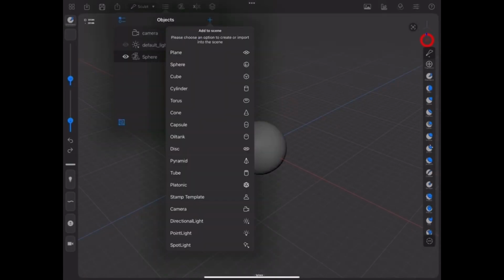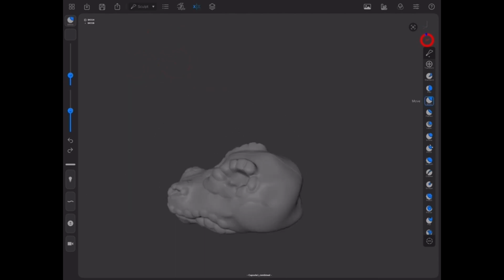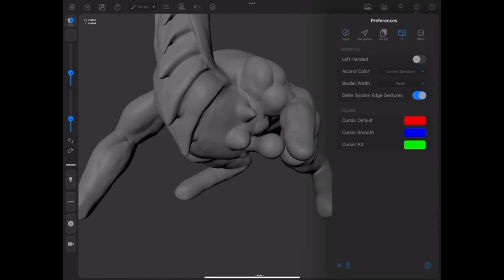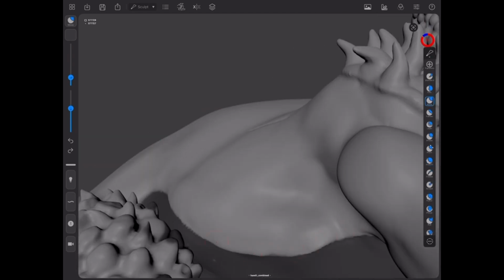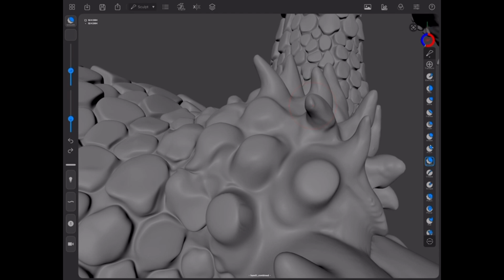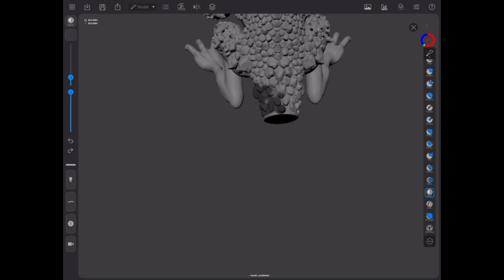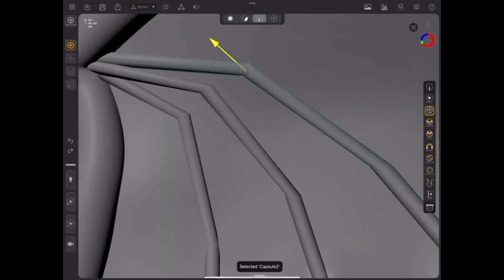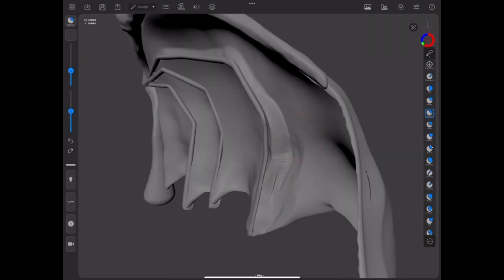Dragon speed sculpt - Forger -w/ audio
Sculpted in Forger. Available for Download

Embark on epic quests and ignite your imagination with this meticulously crafted 3D printable dragon miniature designed specifically for Dungeons & Dragons and other tabletop role-playing games. This stunning and highly detailed model brings the power and mystique of dragons right to your gaming table, enhancing your gaming experience like never before.

Features:

Impeccable Detailing: This 3D print file captures the intricate scales, fearsome claws, and majestic wings of a dragon in stunning detail. Every aspect, from the curl of its tail to the ferocity of its gaze, has been carefully sculpted to immerse you in the fantasy world of D&D.
Customization Options: The versatility of 3D printing allows you to tailor your dragon miniature to your unique vision. Experiment with different color schemes, paint techniques, and base designs to create a one-of-a-kind representation of your character's formidable ally or fearsome foe.
Size Variants: Choose from various size options to suit the scale of your campaigns. Whether you want a colossal ancient dragon to challenge seasoned adventurers or a smaller, more manageable dragon for rookie heroes, this model accommodates all scenarios.
Printability: Crafted with printability in mind, this dragon miniature is designed to be easily printed on a wide range of 3D printers. Ensuring a smooth printing process and minimal post-processing.
Dynamic Pose: Capture the essence of flight and fury with a dynamic pose that exudes power and motion. The dragon's wings are poised in mid-flap, ready to soar across the tabletop battlefield or guard its hidden treasure hoard.
Usage:

Tabletop Gaming: Elevate your D&D adventures with a captivating centerpiece that adds depth and excitement to encounters. Witness the awe of your players as they face off against a dragon miniature that seems to come to life.
Collecting and Display: Whether you're a gaming enthusiast or a collector of fantasy memorabilia, this 3D printable dragon miniature makes for an impressive addition to your collection. Proudly display it on your shelf as a symbol of your love for the fantasy genre.
Gifts and Commissions: Surprise your fellow adventurers or Dungeon Master with the gift of a 3D printed dragon miniature. Commission artists to paint and customize the model for a truly personalized touch.
Note: This product is a digital download containing the 3D print files necessary to create your dragon miniature. After purchasing, simply download the files and follow the provided instructions to bring your dragon to life. Share your creations with the gaming community using DnDDragonPrints!

Unleash the might of dragons into your tabletop adventures with this exceptional 3D printable model. Immerse yourself in a world of fantasy and intrigue as you unleash the power of imagination and creativity in your D&D campaigns.